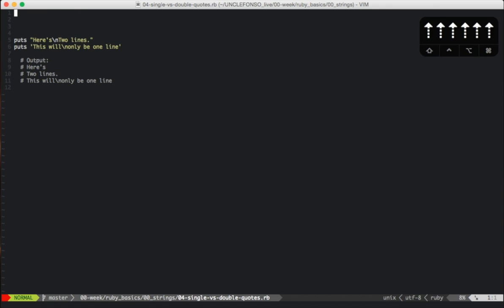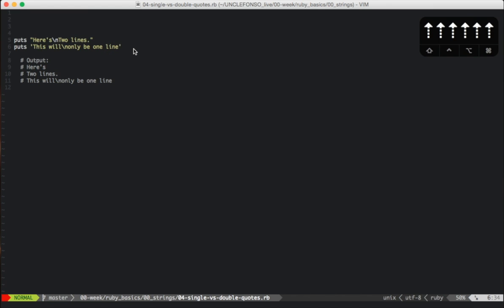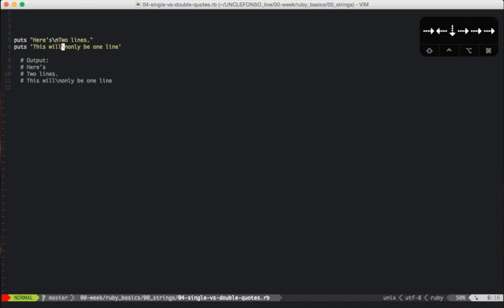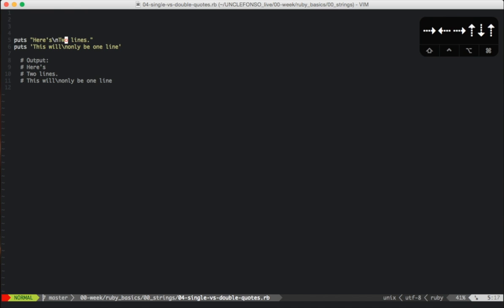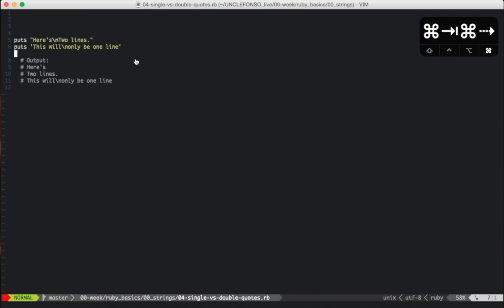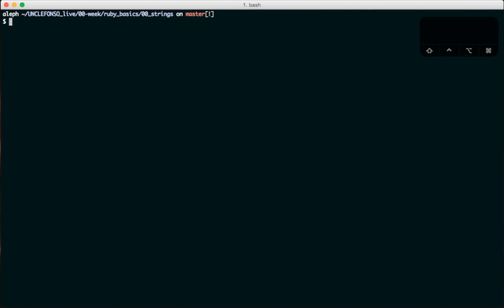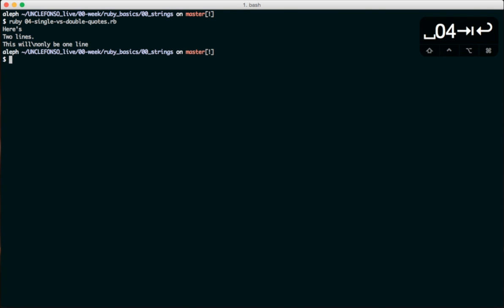04 single-vs-double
Strings: single vs double quotes